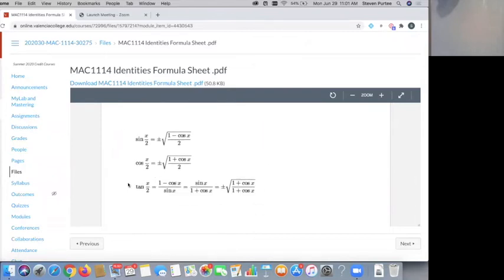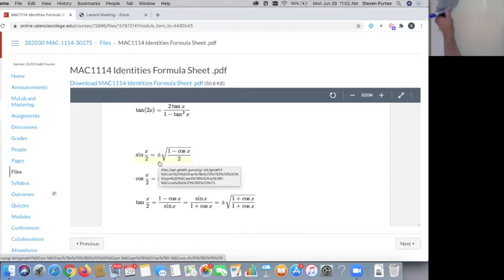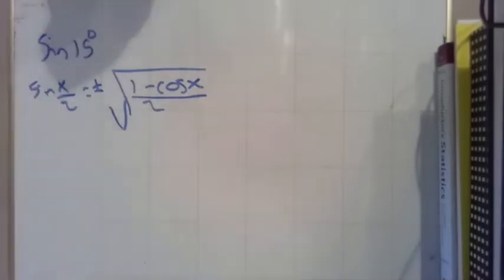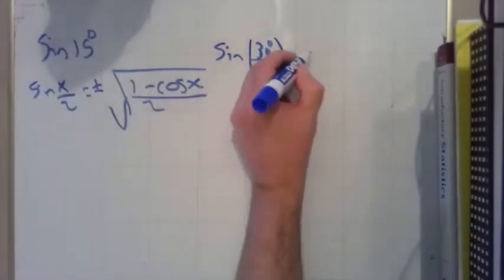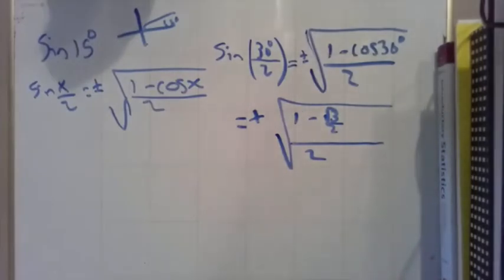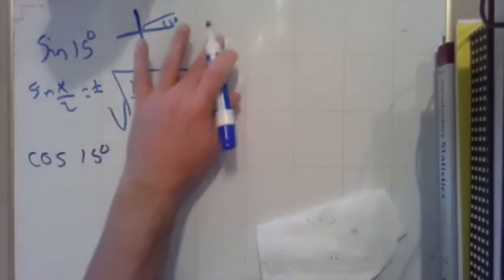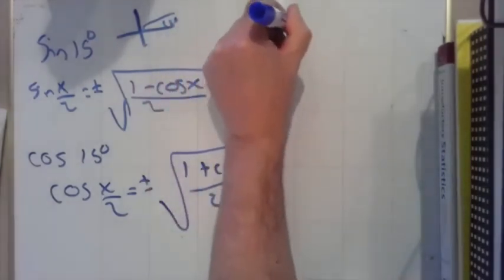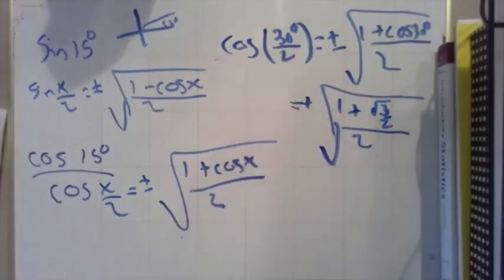MAC1114 Half Angle Formulas 1